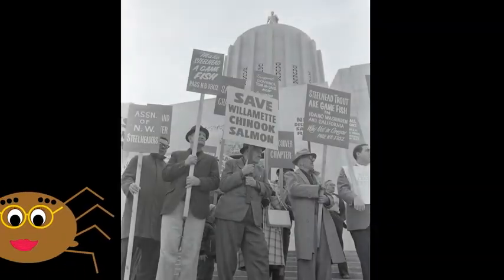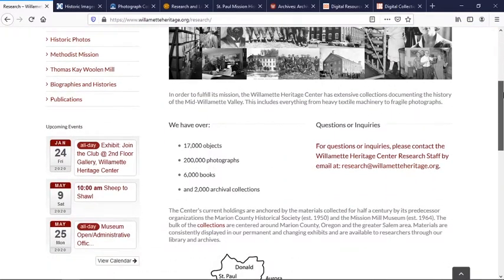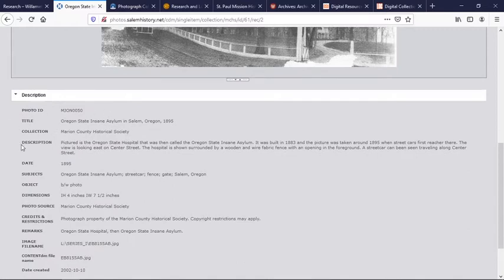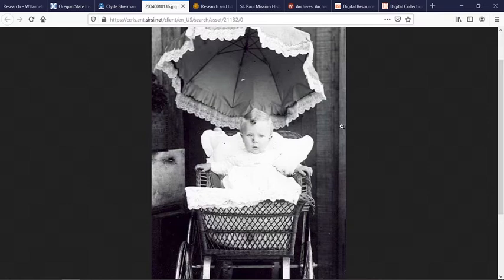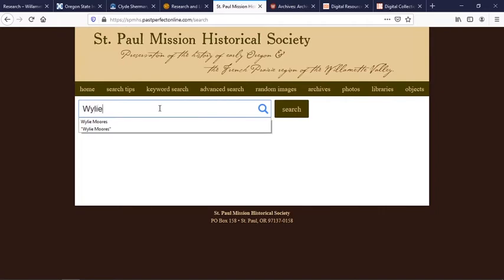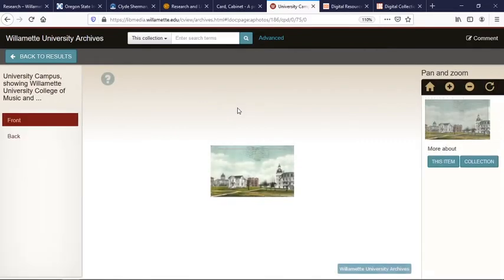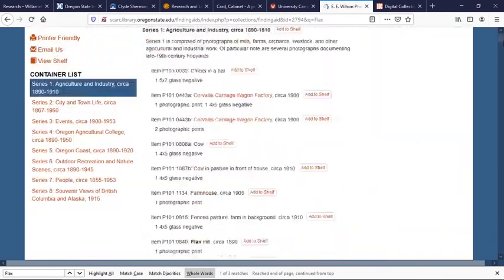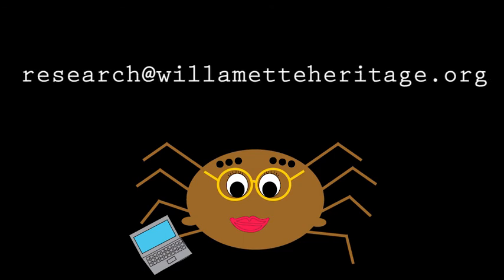Episode 5: Finding Historic Photographs Online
Have a computer?  Stuck at home?  Our Research Library and Archives mascot Maude A. Spider will teach you how to navigate the interwebs and learn more about learn more about your local history from the comfort of your own home.

In today's episode, explore eight websites that can help you on your search for historical photographs documenting this history of the Mid-Willamette Valley.

-City of Salem's Oregon Historic Photograph Collections (including materials from the Salem Public Library, Oregon State Archives, Bush House Museum, Statesman Journal and Willamette Heritage Center)
-St. Paul Mission Historical Society

Want to test out your newly honed research skills?  Try your hand at this worksheet, that has challenges that can be answered by using the websites featured.

Enjoyed this video?  Check back every Wednesday morning through April 28, 2020 for a new one!  Learn more about researching Mid-Willamette Valley History and the Willamette Heritage Center